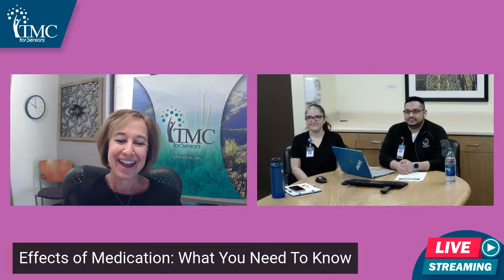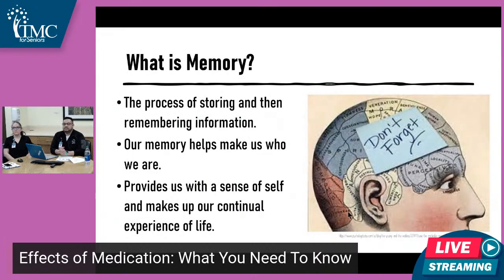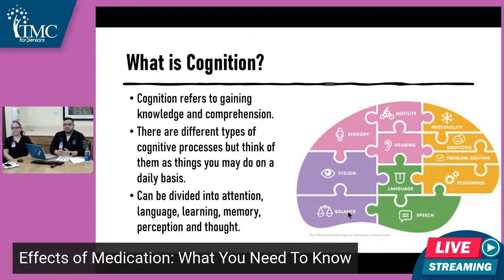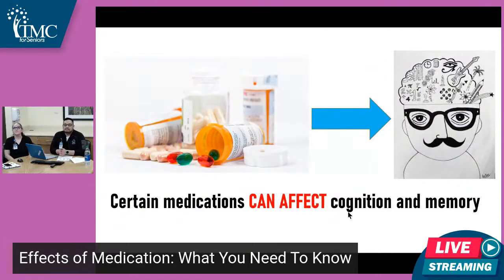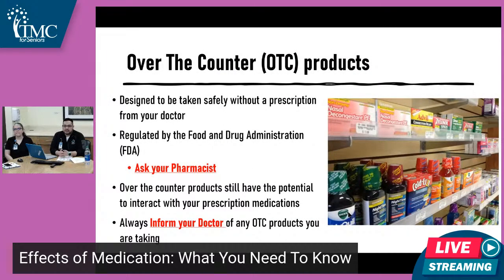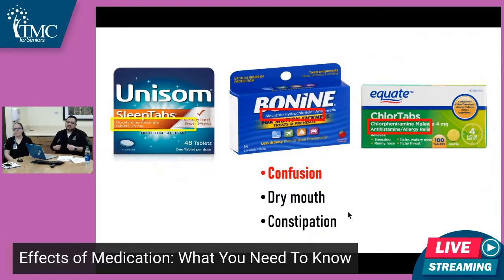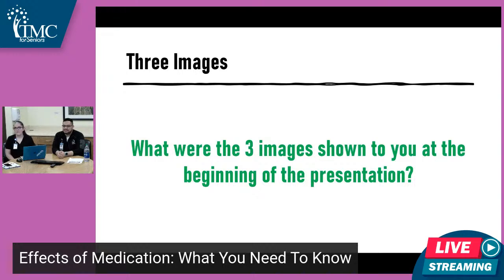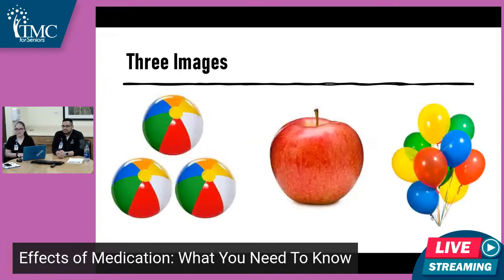Effects of Medications: What You Need To Know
People 65 years and older take prescribed medications more frequently than any other age group in the United States. This puts them more at risk for overmedication, drug interactions, and other serious side-effects. Some dosages that are fine for a younger adult might be too much for an older adult with a slower metabolism. Some medications are not advised for older adults at all. Learn some common effects different medications can have on older adults when TMC Pharmacy presents on what you need to know about your medications.